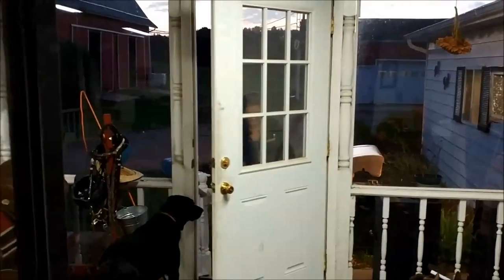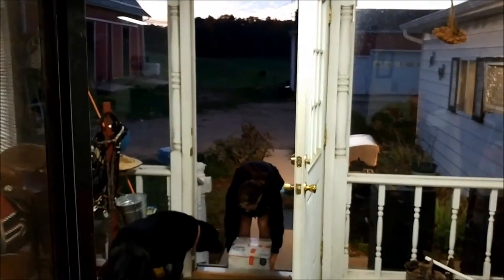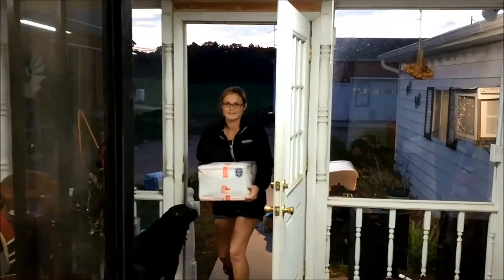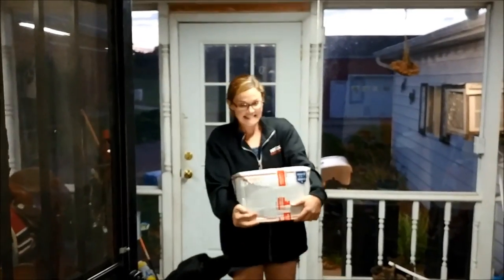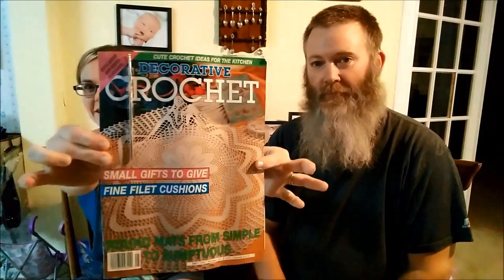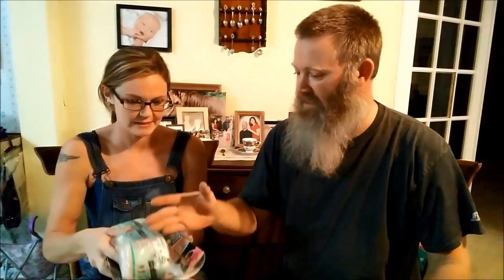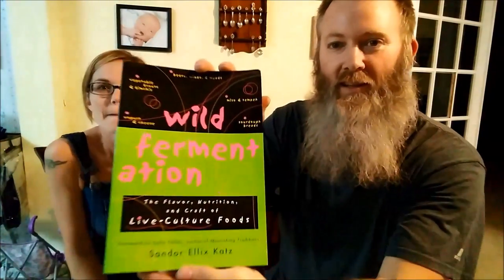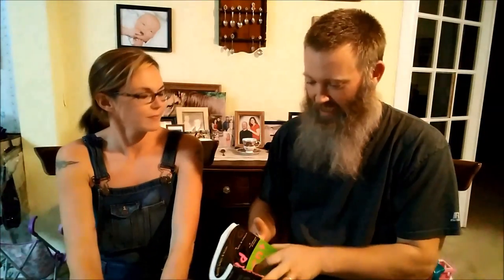We Got The Carousel Package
Package is on it's way to.